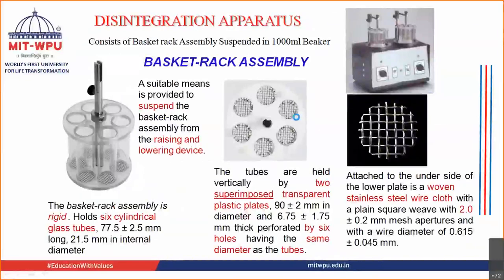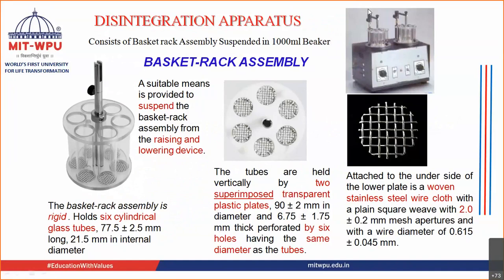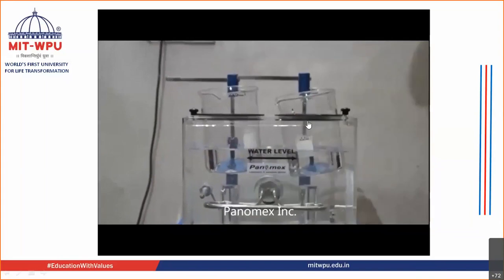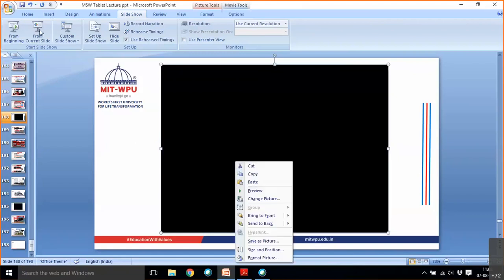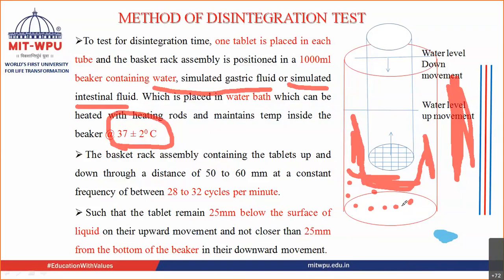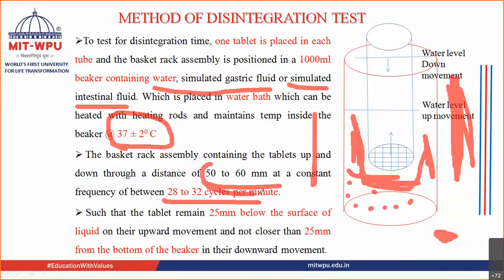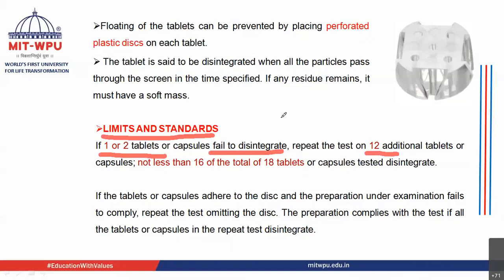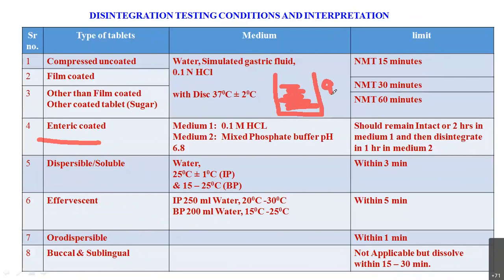Tablet Lecture on Tablet Disintegration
Lecture on Tablet Disintegration: This video will help T Y students to understand how to perform Disintegration test